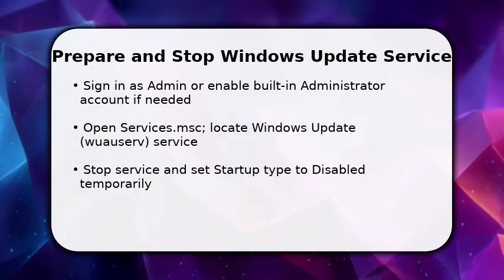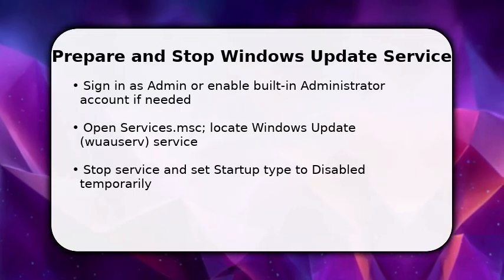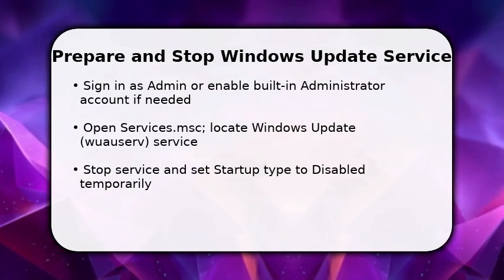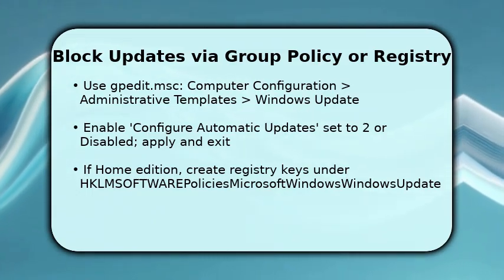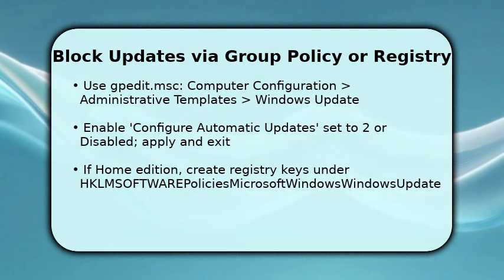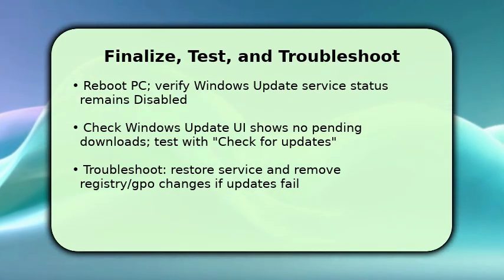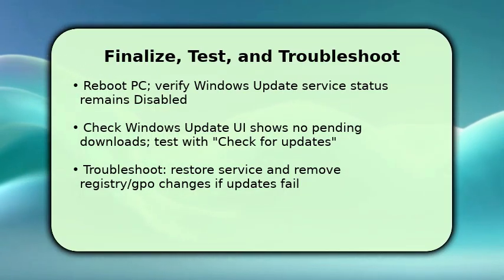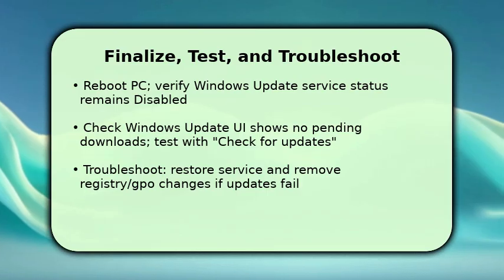How to Disable Microsoft Updates in Windows 10 (full Guide)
How to Disable Microsoft Updates in Windows 10 (full Guide) | 🔒 Surfshark VPN Deal — Stay private and secure. $1.99/mo + 3 Months Free ▸

Discover the step-by-step process to disable Microsoft updates on Windows 10, ensuring your system remains stable and unaltered by unwanted changes. This comprehensive guide covers all necessary precautions and methods for managing or disabling automatic software installations.

disable Microsoft Updates, Windows 10 update management, prevent Windows updates, how to stop auto-updates in Windows 10, manage Windows Update settings, disable Windows feature additions without restarting, control automatic software installations on PC, guide for disabling system upgrades